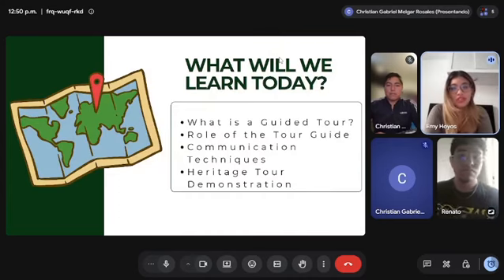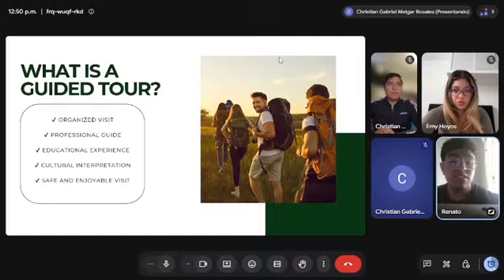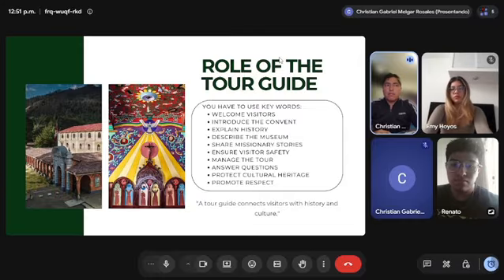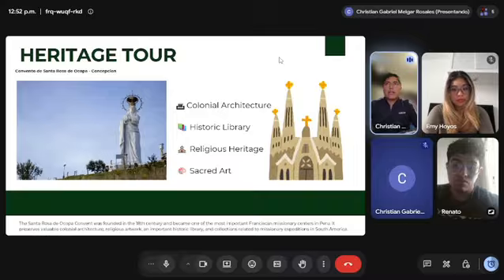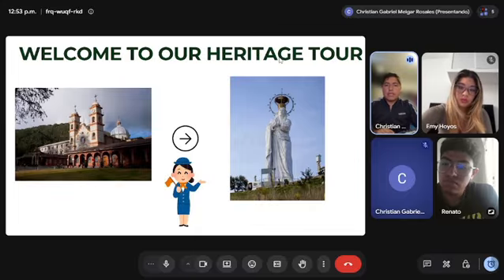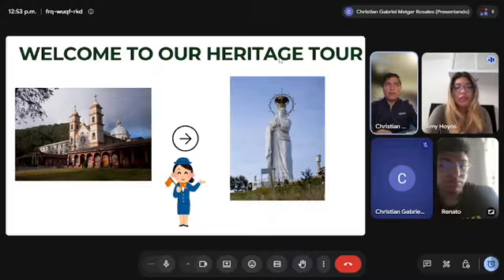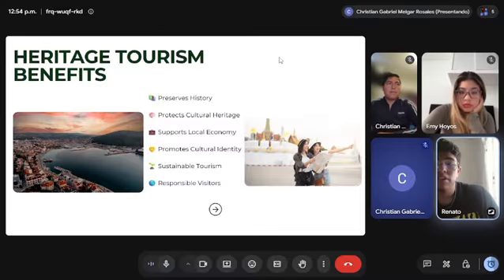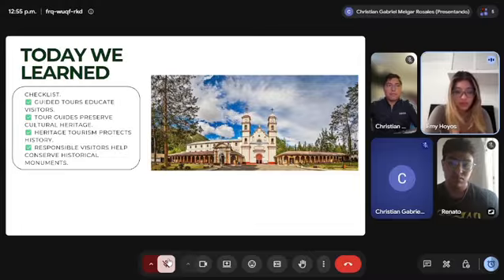Ingles Aplicado 2 Exposition